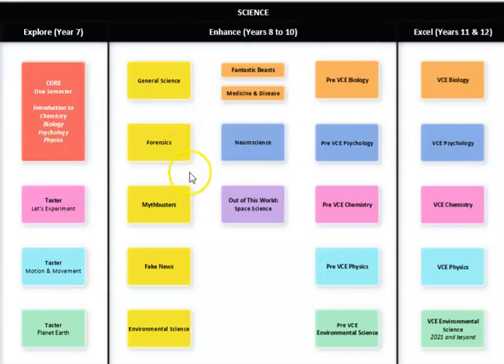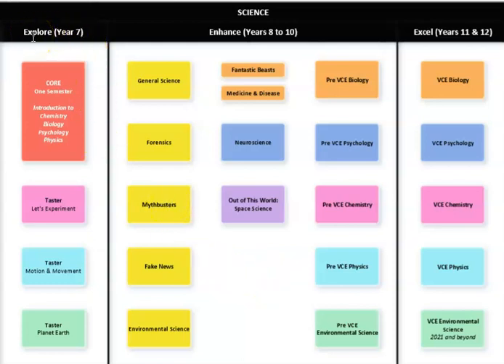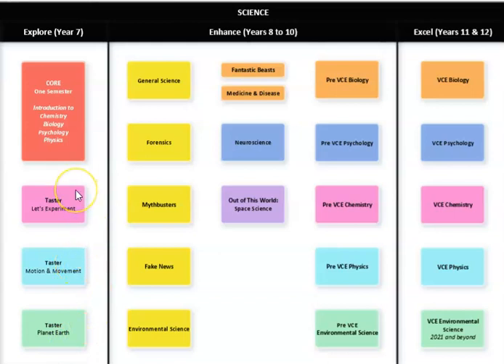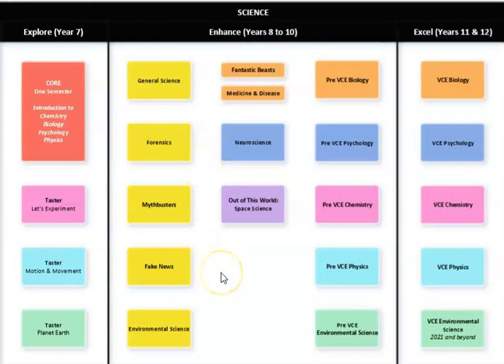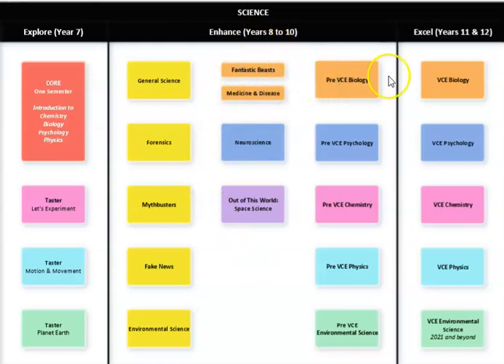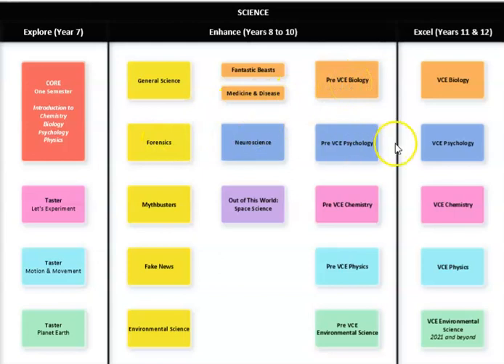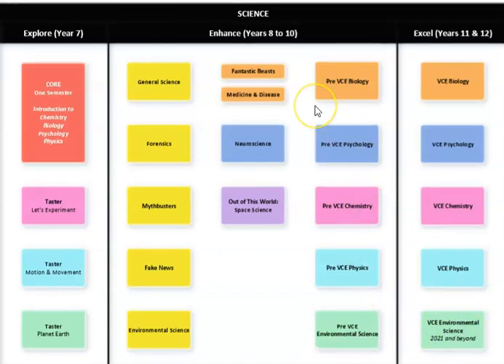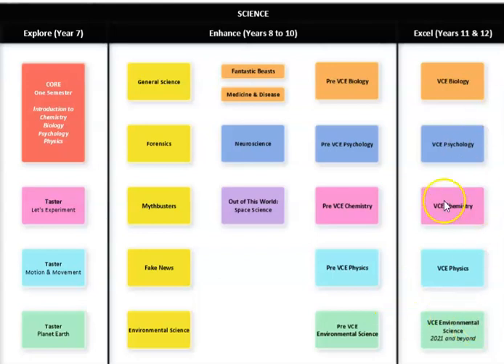Science: Enhance Stage Subjects and Pathways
This video explains the subjects and pathways available from the Science Domain for students in our Enhance Stage (Years 8 to 10).